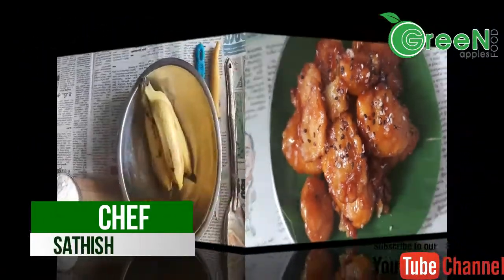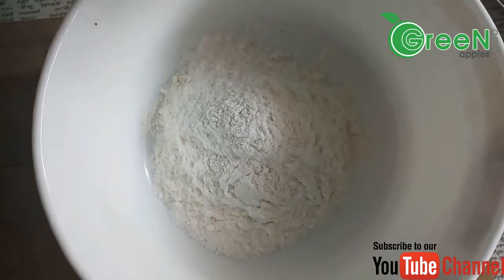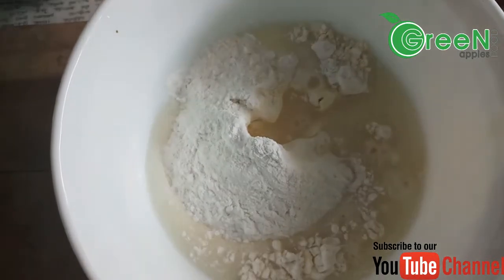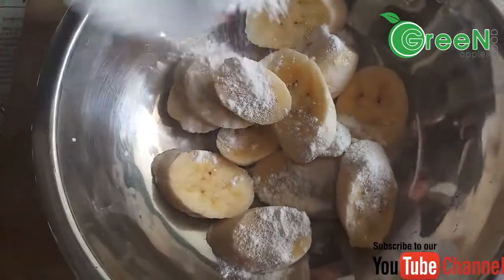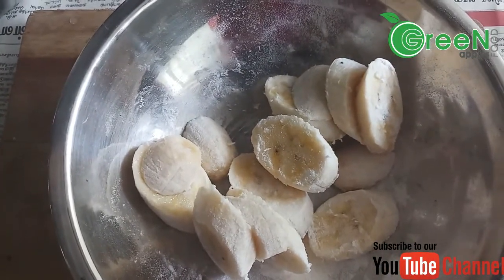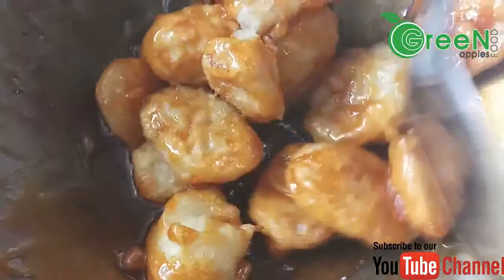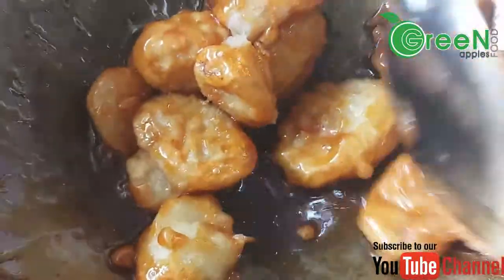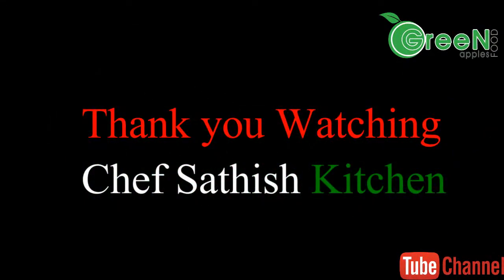Banana Toffee In Tamil l வாழை டோஃபி l Banana Sweet | Kids Snacks l Chef Sathish's Kitchen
சுறுசுறுப்பு வாழைப்பழம் பல சத்துகளை தன்னுள் கொண்டுள்ளது. குறிப்பாக பொட்டாசியம் சத்து வாழைப்பழங்களில் அதிகம் நிறைந்துள்ளது. தினமும் காலையில் வாழைப்பழம் சாப்பிடுவதால் நாள் முழுவதும் சுறுசுறுப்பு, உற்சாகம் நிறைந்திருக்கும். மூளை எப்போதும் விழிப்புணர்வுடன் இருக்கச் செய்வதில் வாழைப்பழம் உதவுகிறது. தேர்வுகள் எழுதுவதற்கு முன்பு மாணவர்கள் ஒரு வாழை பழத்தை சாப்பிட்டு செல்வது, அவர்களின் மூலியைன் செயல் திறனை அதிகப்படுத்தி சிறப்பாக தேர்வுகளை எழுத உதவுகிறது.
- மலச்சிக்கல் பழங்காலம் முதலே மலச்சிக்கலை குணப்படுத்தும் சிறந்த இயற்கை உணவாக வாழைப்பழம் பயன்படுத்தப்பட்டிருக்கிறது. தினமும் காலை மற்றும் மதிய வேளை உணவுகளை சாப்பிடுவதற்கு முன்பு ஒரு வாழைப்பழத்தை சாப்பிட்டு சிறிது நேரம் கழித்து உணவு சாப்பிட்டு வந்தால் நீண்ட நாட்களாக இருக்கும்
மலச்சிக்கல் பிரச்சனை விரைவில் நீங்கும். வயிற்றில் நீர் சத்து குறைபாட்டால் மலம் இறுகி போவதை தடுக்கும். -
 கர்ப்பிணி பெண்கள் கருவுற்றிருக்கும் பெண்கள் கருவுற்ற சில மாத காலங்கள் வரை ஆங்கிலத்தில் மார்னிங் சிக்னஸ் எனப்படும் காலையில் தூக்கத்திலிருந்து எழுந்த பிறகு பல பெண்களுக்கு வாந்தி வருதல், தலைசுற்றல், உடல் மற்றும் மன சோர்வு நிலை போன்றவை ஏற்படும். இக்காலத்தில் உடலில் சத்து தேவைகளை வாழைப்பழம் பூர்த்தி செய்கிறது. கர்ப்பிணி பெண்கள் தினம் ஒரு வாழைப்பழம் சாப்பிடுவதால் மேற்கூறிய பிரச்சனைகளை போக்கலாம். போதை இறங்க இன்று பலருக்கும் மது அருந்தும் பழக்கம் இருக்கிறது. அதில் சிலர் அளவுக்கு அதிகமாக மது அருந்தி, அதிக போதை தலைக்கேறி அவதிப்படுகின்றனர். போதையை தெளிவடைய செய்ய ஒரு வாழைப்பழத்தை, சிறிது கெட்டித்தயிர் மற்றும் சிறிது தேன் ஆகியவற்றுடன் ஒரு மிக்சியில் போட்டு, நன்கு அடித்து அதை போதை தலைகேறியவருக்கு கொடுக்க சீக்கிரத்தில் போதை தெளியும். உடலின் அனைத்து உறுப்புகளின் செயல்பாடுகள் மீண்டும் நன்கு இயங்க செய்யும். அல்சர் அல்சர் என்பது வயிறு மற்றும் குடல்களில் எரிச்சல் ஏற்படுத்தக்கூடிய ஒரு புண் ஆகும். இந்த அல்சர் பெரும்பாலும் காலை உணவுகளை தவிற்பவர்களுக்கும், அதிக கார உணவுகளை அடிக்கடி உண்பவர்களுக்கும் ஏற்படும் தினமும் காலை உணவை சாப்பிடுவதற்கு முன்பு ஒரு வாழைப்பழத்தை சாப்பிட்டு, பின்பு காலை உணவை சாப்பிட்டு வந்தால் இந்த அல்சர் புண்கள் கூடிய விரைவில் குணமாகும். வயிற்றில் இருக்கும் ஜீரண அமிலங்களின் செயல்பாடுகளையும் சீரமைக்கும். இதயம் வாழைப்பழங்களில் பொட்டாசியம் சத்து அதிகம் நிறைந்திருக்கிறது. இந்த பொட்டாசியம் உடலில் இருக்கும் நரம்புகளில் இறுக்கத்தன்மை ஏற்படாமல் தடுக்கிறது. இதய நலத்திற்கும் பொட்டாசியம் சத்து மிகவும் அவசியமாகிறது. ரத்த அழுத்தத்தை சீரான நிலையில் வைத்து இதயத்திற்கு சரியான அளவில் ரத்தம் சென்று வர வாழைப்பழத்தில் நிறைந்திருக்கும் பொட்டாசியம் அதிகம் உதவுகிறது. இதய நோய்கள் ஏற்படுவதை தவிர்க்க வாழைப்பழங்களை அதிகம் சாப்பிடலாம். வயிற்று போக்கு கெட்டுப்போன உணவுகளை சாப்பிடுவதாலும், சில நோய்கள் காரணமாகவும் சிலருக்கு அதீத வயிற்று போக்கு ஏற்படுகிறது. இந்த வயிற்றுப்போக்கால் உடலின் அத்தியாவசிய சத்துக்கள் மற்றும் உப்புகளின் இழப்பு உண்டாகிறது. வாழைப்பழத்தை சாப்பிட்டு பின்பு ஒரு கோப்பை தண்ணீரில் சிறிது உப்பு மற்றும் சர்க்கரை கலந்து அந்த நீரை அருந்தினால், வயிற்றுப்போக்கால் உடல் இழந்த சத்துக்களை மீண்டும் பெற உதவுகிறது. கண்கள் முகத்தில் இருக்கும் ஒரு முக்கிய உறுப்பு கண்கள். இந்த கண்களை கொண்டு தான் நாம் அனைத்தையுமே காண்கிறோம். எனவே கண்பார்வை நலமாக இருப்பது அனைவருக்கும் அவசியமாகும். வாழைப்பழத்தில் வைட்டமின் எ அதிகம் நிறைந்திருக்கிறது. இது கண்களில் கண்புரை ஏற்படுவதை தடுக்கிறது. மேலும் விழிப்படலம், கருவிழி ஆகியற்றின் நலத்தையும் மேம்படுத்துகிறது. புகை பழக்கம் புகை பிடிக்கும் பழக்கம் கூட ஒரு வகை போதை பழக்கம் தான். புகை பிடிக்கும் பழக்கத்தை தங்களின் கடினமான முயற்சியால் நிறுத்தியவர்களுக்கு, சமயங்களில் மீண்டும் புகை பிடிக்க வேண்டும் என்கிற உணர்வு ஏற்படும் அச்சமயங்களில் ஒரு வாழைப்பழத்தை சாப்பிட்டு வந்தால், புகை பிடிக்க தோடும் உணர்வை கட்டுப்படுத்தலாம். மேலும் இத்தனை காலம் புகைபிடித்ததால் உடலில் தங்கியிருக்கும் நிகோடின் நச்சுப்பொருளை வாழைப்பழத்தில் இருக்கும் பொட்டாசியம், மெக்னீசியம் சத்துக்கள் நீக்கும். மனம் சம்பந்தமான பிரச்சனைகள் உடல்நலம் எந்த அளவிற்கு முக்கியமோ அது போலவே அனைவருக்கும் மனநலம் நன்றாக இருக்க வேண்டியது மிகவும் அவசியம். சிலருக்கு அவ்வப்போது அதீத கோபம் மற்றும் வெறுப்பு போன்ற தீவிர உணர்ச்சிகள் ஏற்படும். மேலும் மனதில் ஒரு பதட்டமான ஒரு மனநிலையும் இருக்கும். இப்படிப்பட்டவர்கள் வாழைப்பழத்தை அடிக்கடி சாப்பிட்டு வந்தால் அவர்களின் மனநிலையில் சிறந்த மாற்றங்கள் ஏற்படும் என மருத்துவ ஆய்வுகள் கூறுகின்றன.